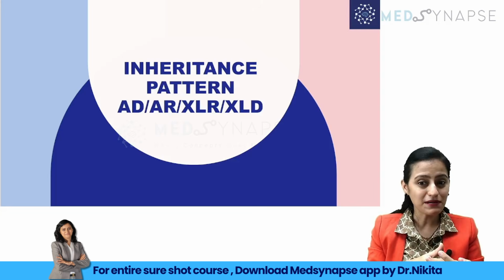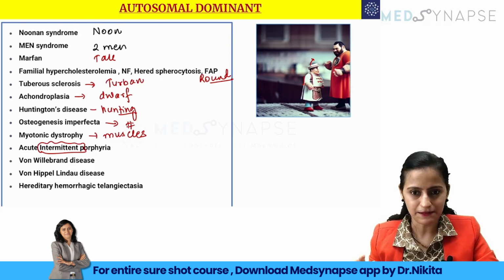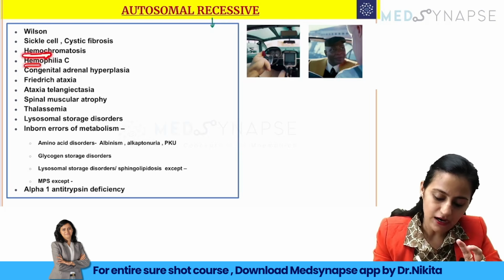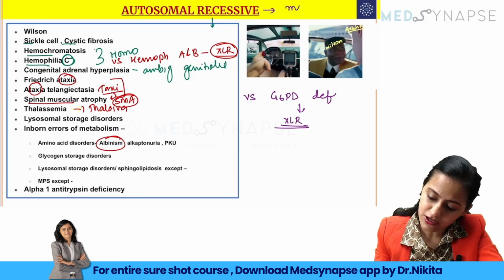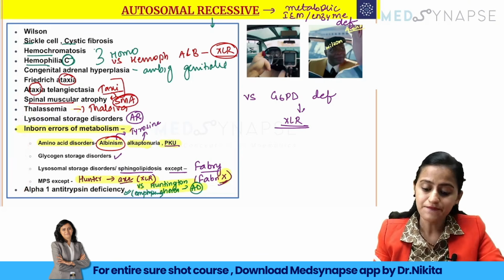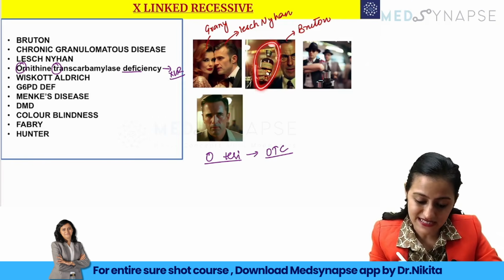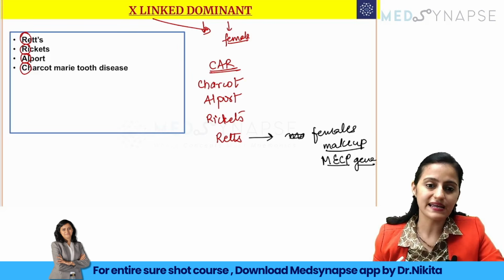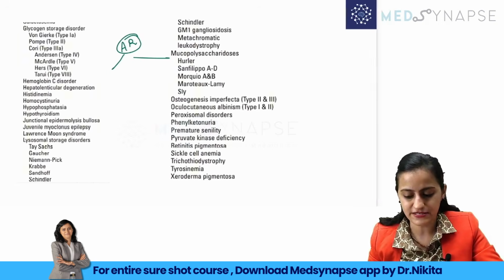Sure Shot Snippets E1: Inheritance patterns mnemonics - AD/AR/XLR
"Sure Shot Snippets-
Get ready to master easy tricks and story mnemonics for difficult topics in various MBBS subjects with Dr.Nikita and her nikmonics. inheritance patterns-autosomal dominant,autosomal recessive, x linked recessive disorders.

In this video, we'll cover easy story mnemonics for

- Autosomal dominant and recessive patterns
- X-linked inheritance
- Mnemonics to help you remember key concepts

For more such tricks and entire sure shot course,Download Medsynapse app by Dr.Nikita